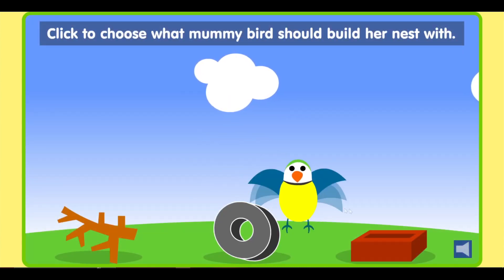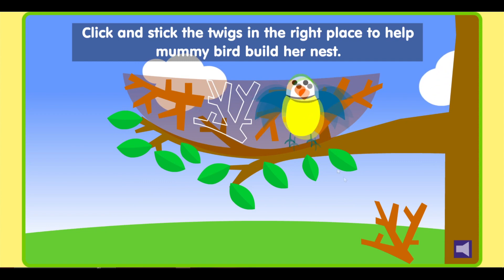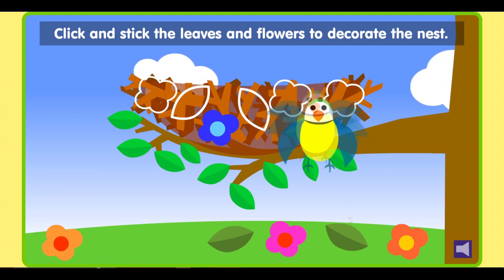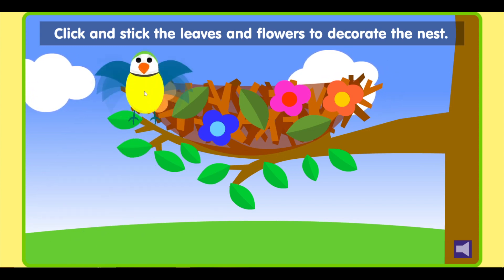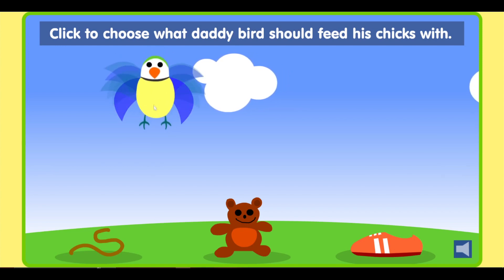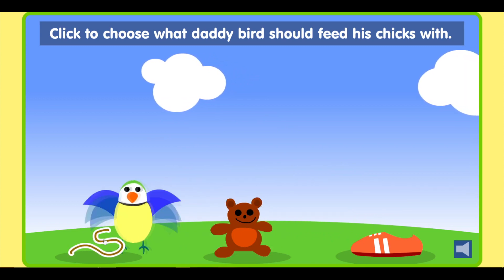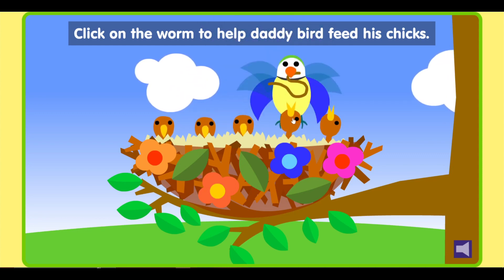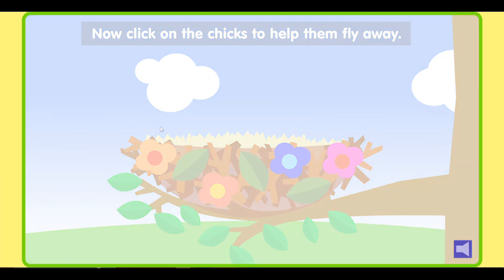Home Tweet Home - Flash Games